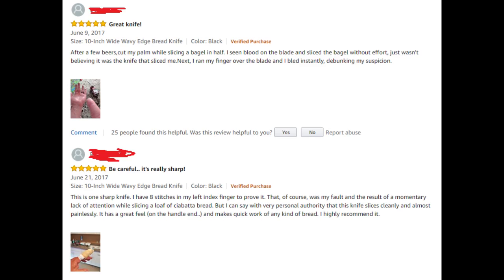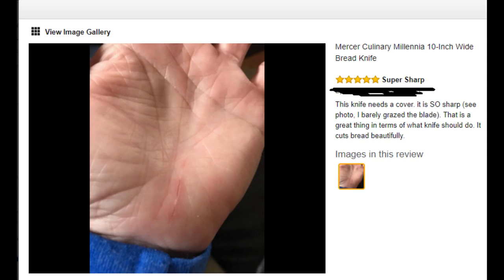Funny Amazon Knife Reviews Gone Wrong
Join me on a journey through knife reviews and the people who didn't realize knives are sharp.  Amazon reviews gone wrong!

Greetings from Moon Hill EBOOK